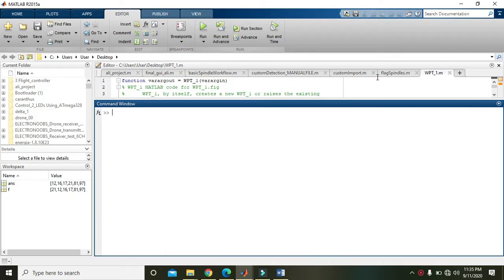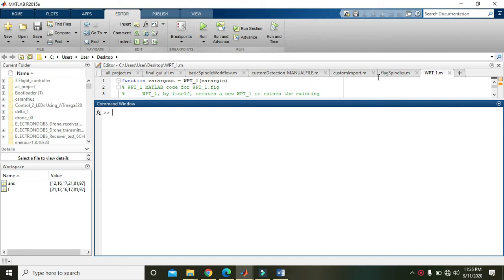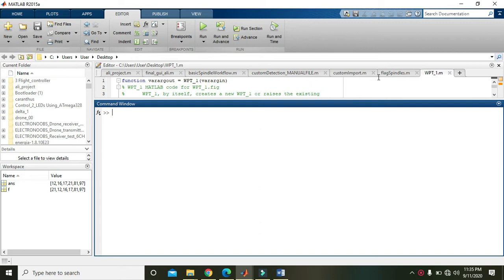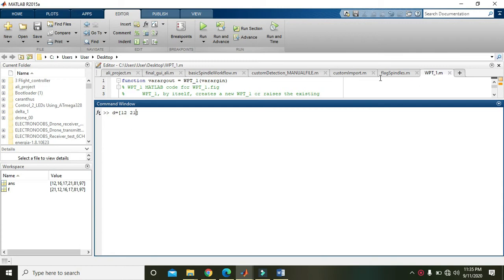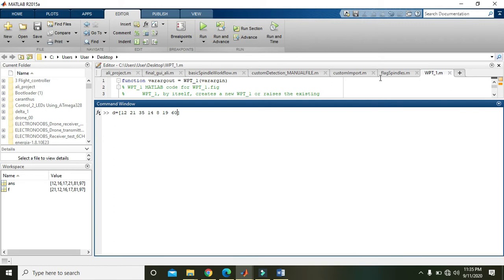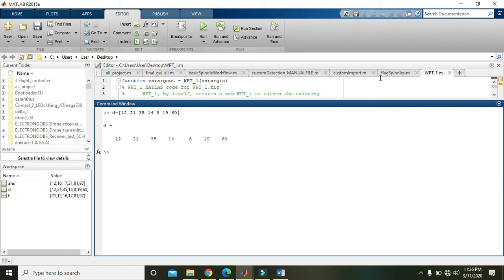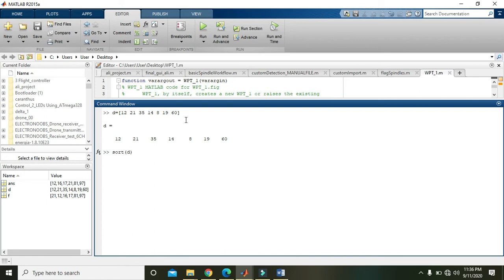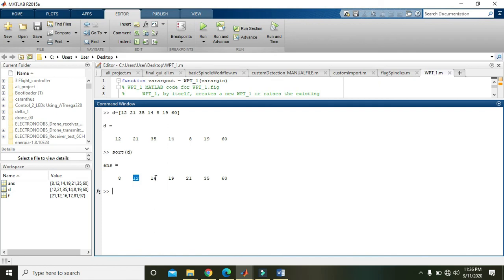how to arrange elements in ascending order in a matrix in matlab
how to arrange the number of elements in ascending order in matlab,
arranging the number of elements in ascending order in matlab,
arranging the elements of a matrix in increasing order,
placing the elements in increasing order in matlab,
putting the elements in ascending order in matlab,
how to put the elements in ascending order in a matrix in matlab,
tutorial on how to put elements in a matrix in ascending order,
guide to put the elements in ascending order in matlab,
placing the elements from small to large order in matlab,